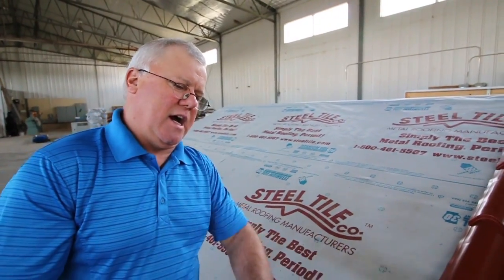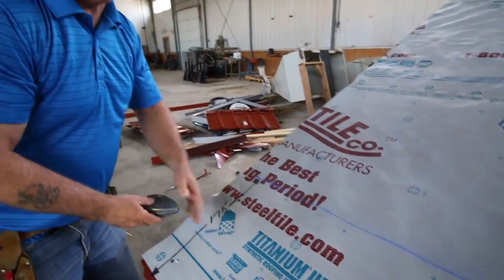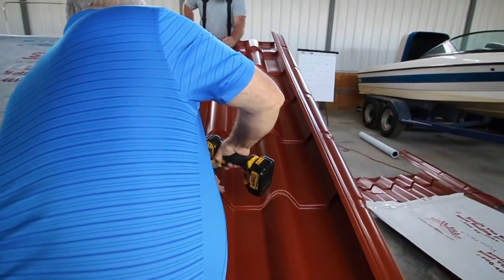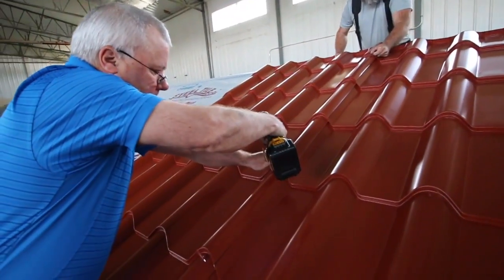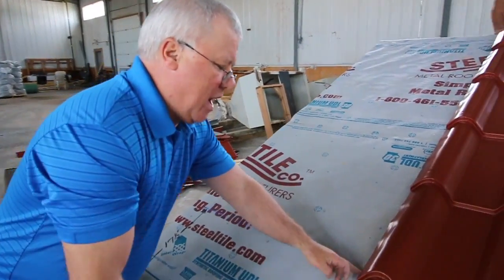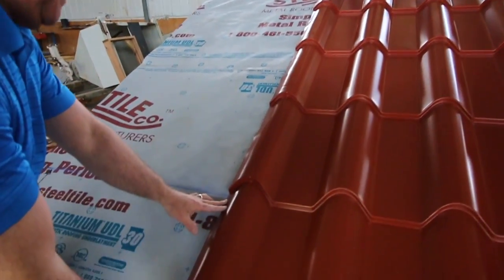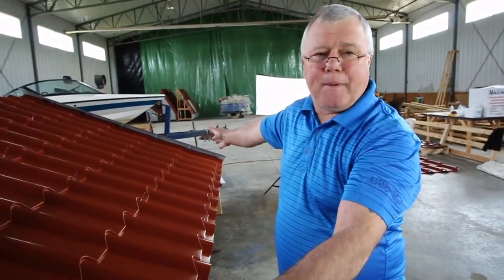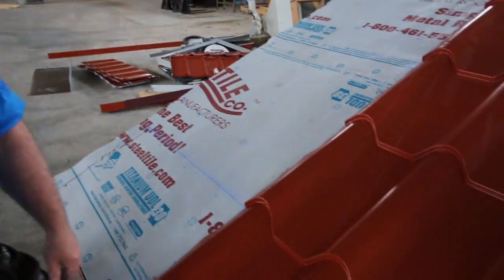The Easiest way to Install a Metal Roof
How to start off installing your full sheet steel roofing panels